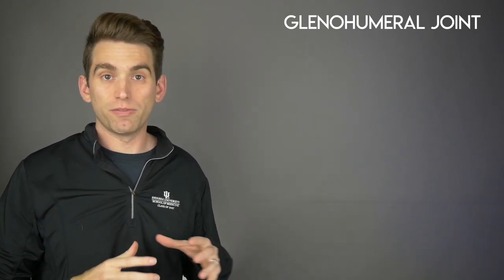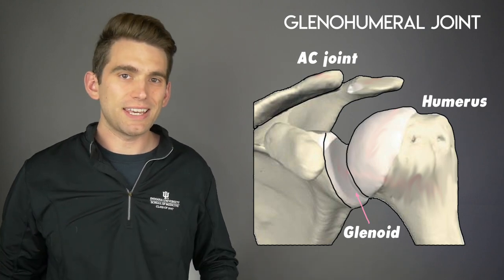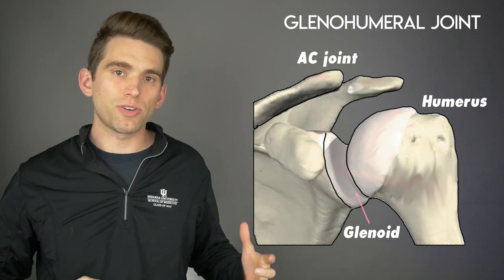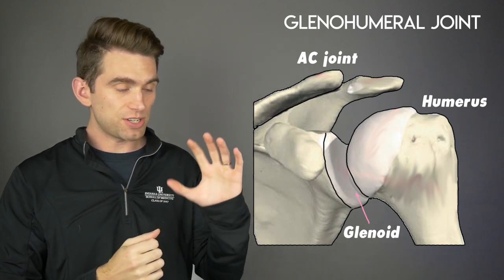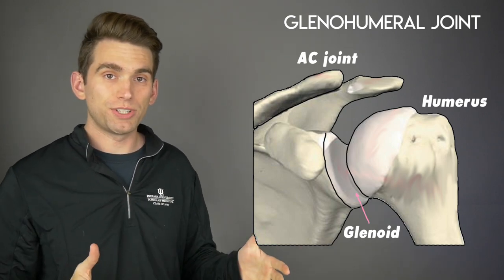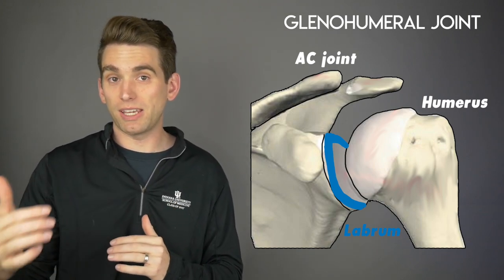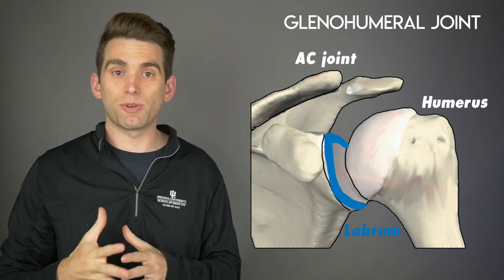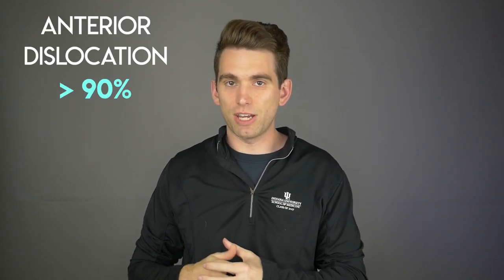Doctor Reviews Mitch Trubisky Shoulder Injury and Shoulder Dislocations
Chicago Bears QB Mitch Trubisky injured his non throwing shoulder during NFL week 4 against the Minnesota Vikings. We haven't gotten official word on his exact injury but he was ruled out of the game and was wearing a sling on the sidelines. The play he was injured on is a common mechanism we can see with shoulder dislocations, and that is the fear for Trubisky. In this video I'll explain shoulder dislocations and the other injuries that can happen with them, such as labral tears.